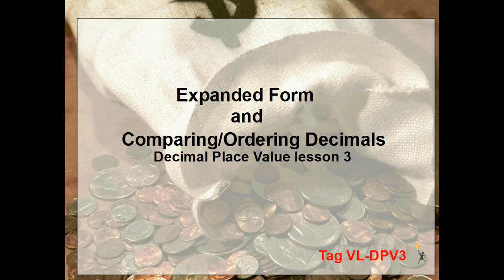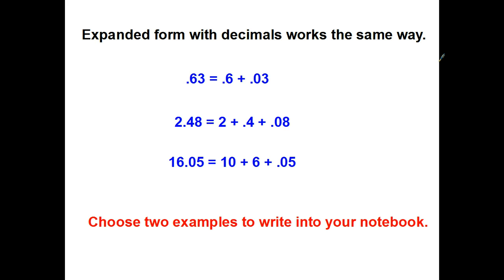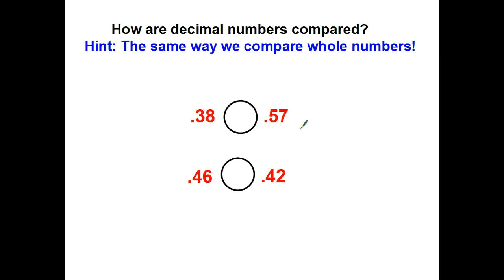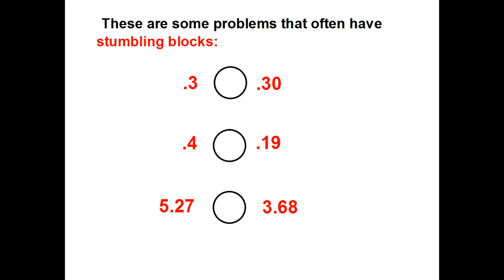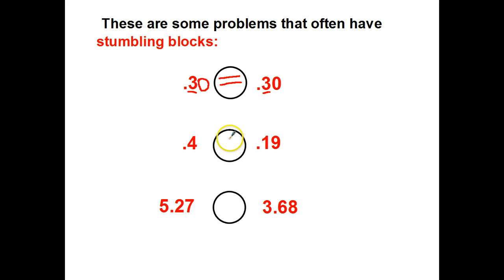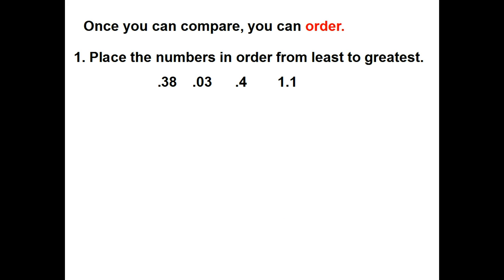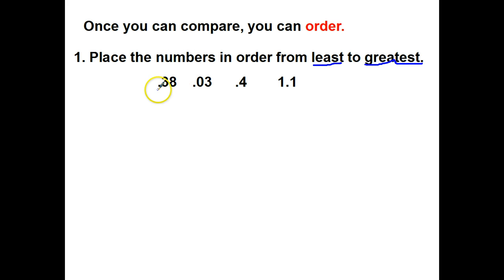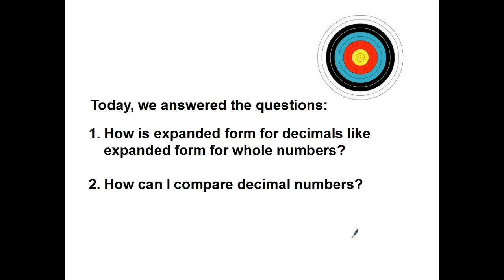MrsClarke's Comparing and Ordering Decimals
In this lesson, we learn about the expanded form of decimal numbers to hundreths and comparing/ordering decimal numbers to hundreths.